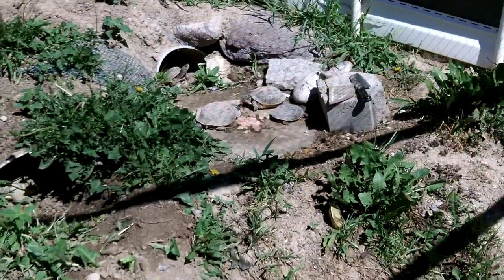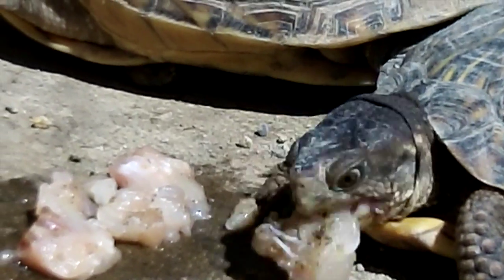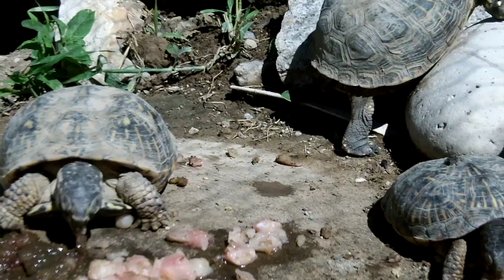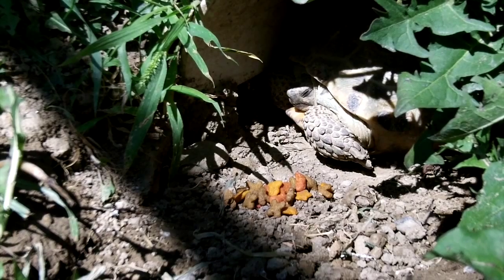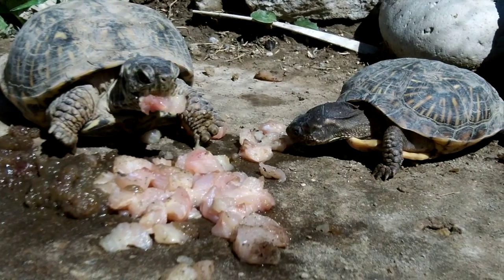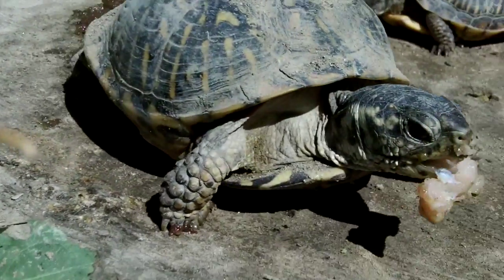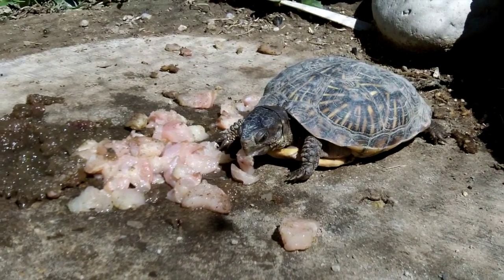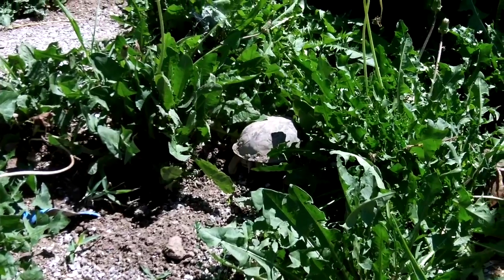Box Turtles have late Breakfast with Their Mother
I was feeding my box turtles some food yesterday and thought that i could do  a video of it.  I let all the turtles in the enclosure know that I have brought more food for them by drumming on their feeding table